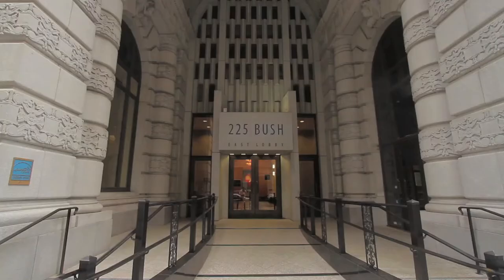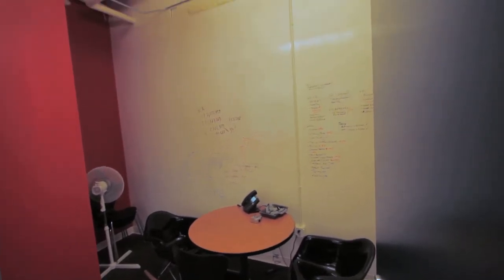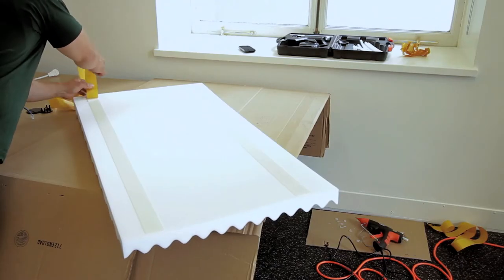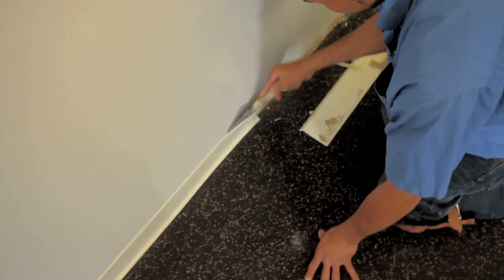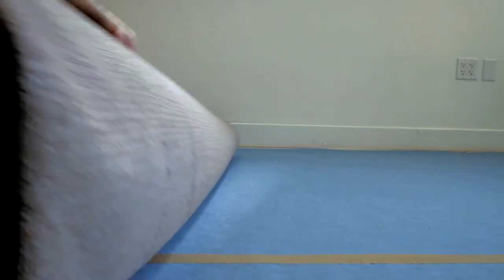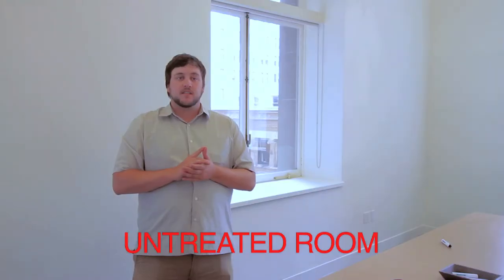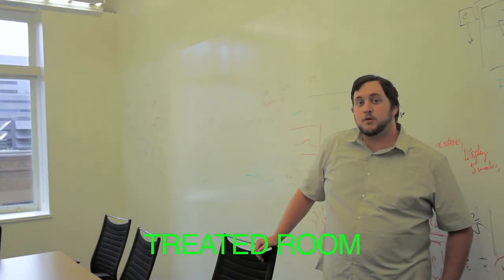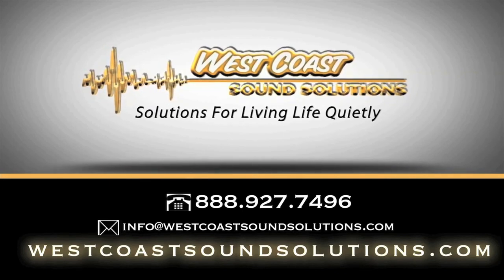Phone Conference Room Accoustic Pannel Instalation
West Coast Sound Solutions treats conference rooms to absorb the echo and increase phone call clarity.